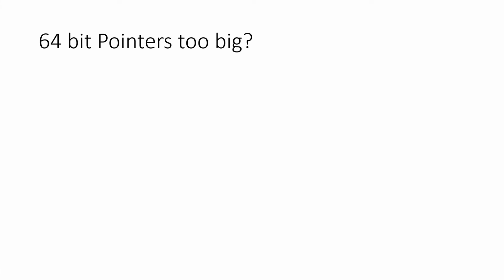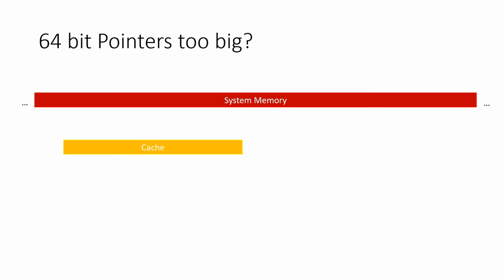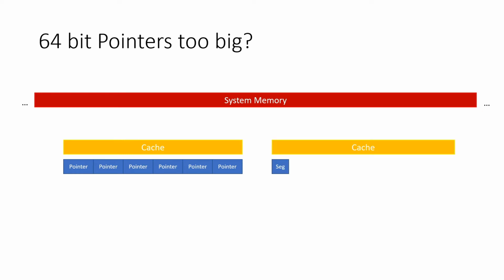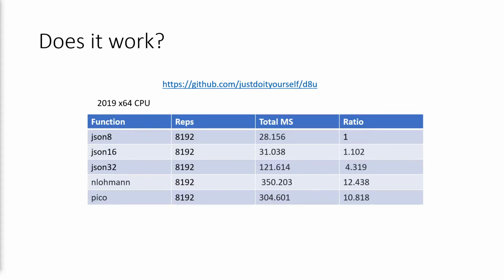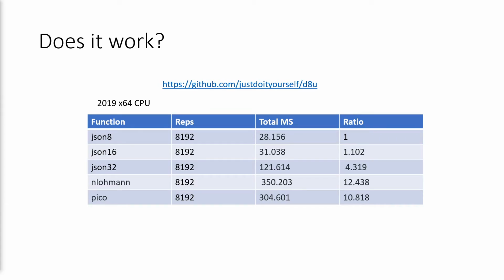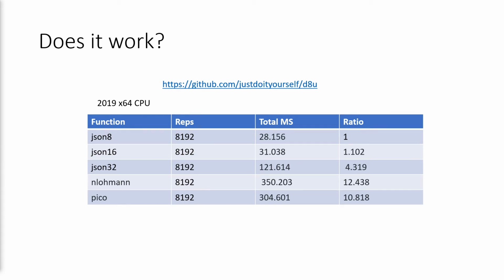High Performance, Segments vs Pointers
Writing high performance code is all about optimizing your memory access profile. Using a trick from past CPU architectures we can get every last byte of efficiency from our cache window.

C++, Templates, Optimization, CPU Architecture, Open Source.

Prelude -Cello Suite 3- JSBach